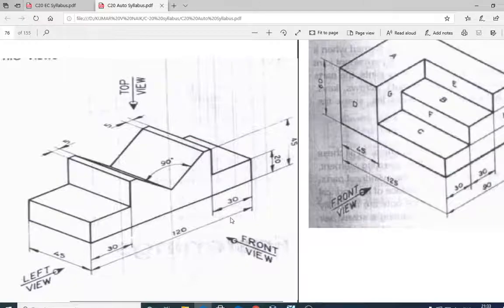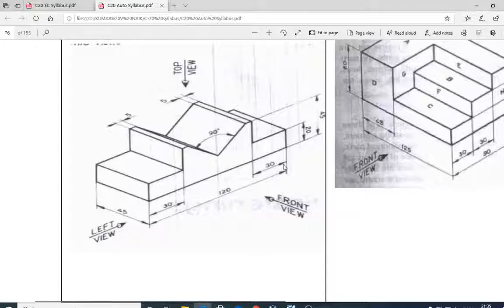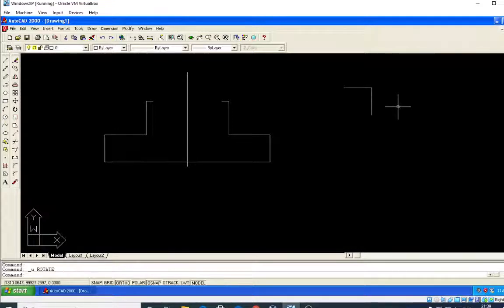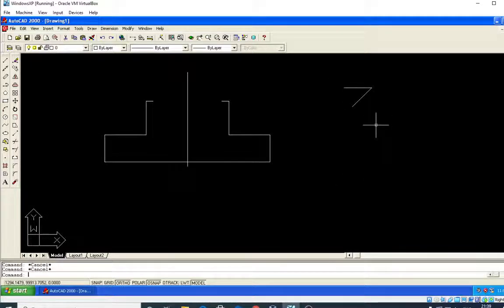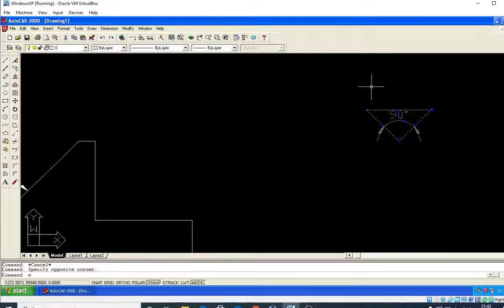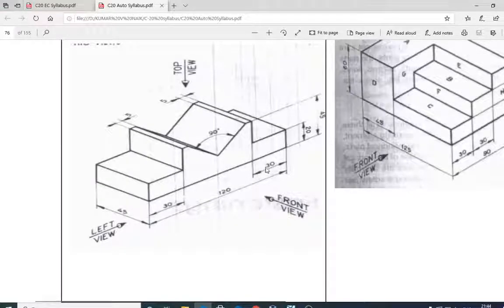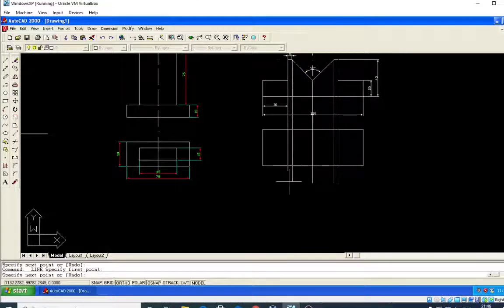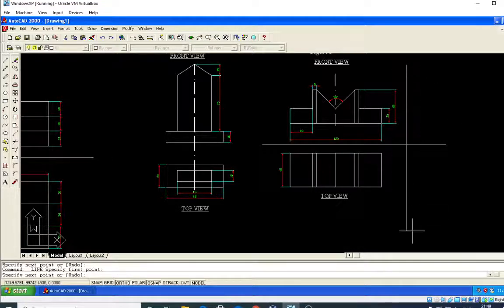Orthographic Projection/Autocad/Sketch 3/CAEG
It will First year E&C, CS&E, Automobile, Mechanical Diploma students.